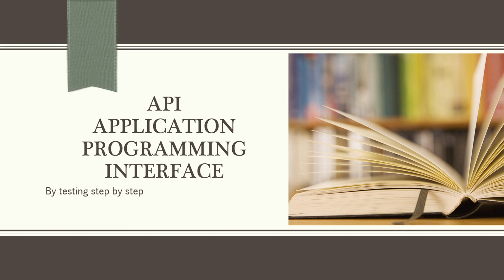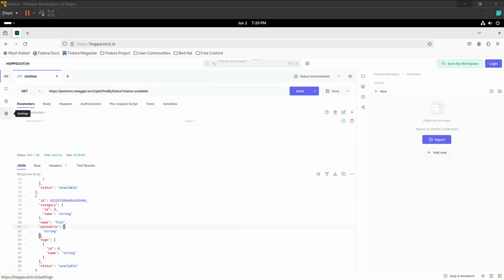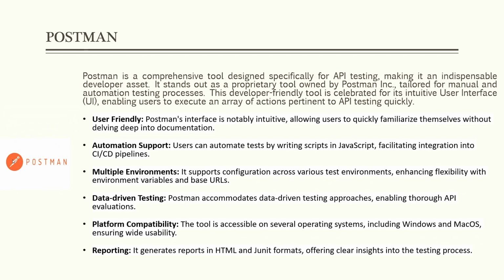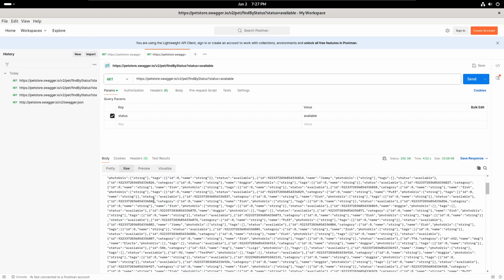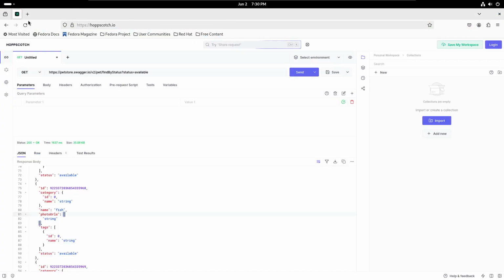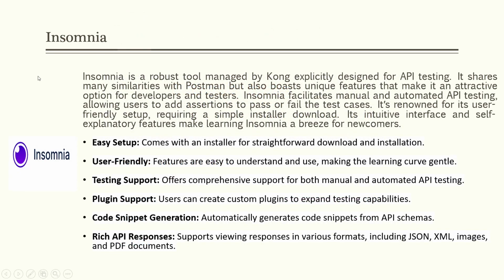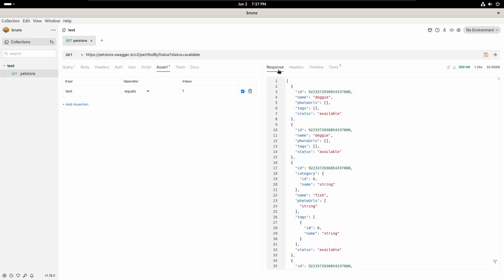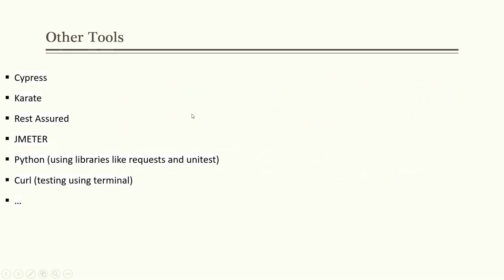Dominate 2024 with the Ultimate API Testing Tools for Success!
Looking to succeed in API testing in 2024? Watch this video to discover the ultimate API testing tools that will help streamline your testing process and ensure success. Learn about the best tools available for API testing and how to effectively utilize them to improve your testing efficiency and accuracy. Stay ahead of the game with the right tools and techniques for API testing in 2024!